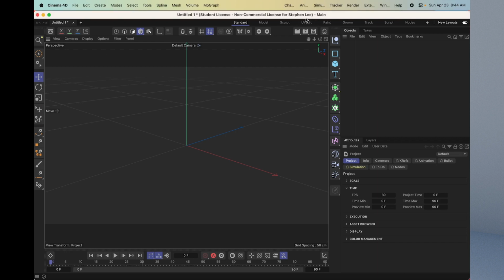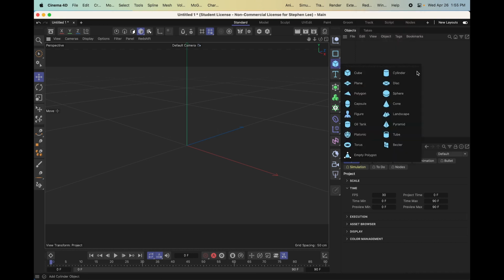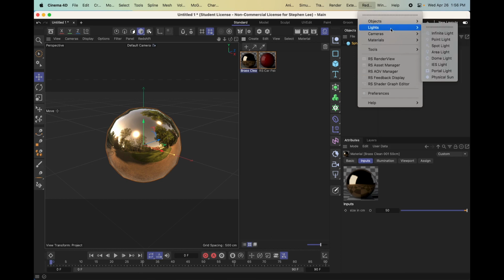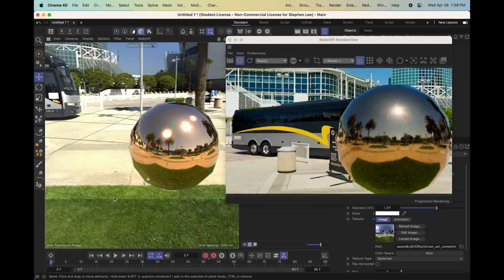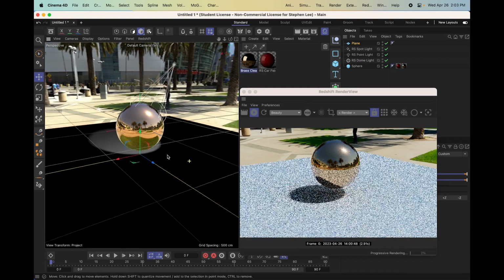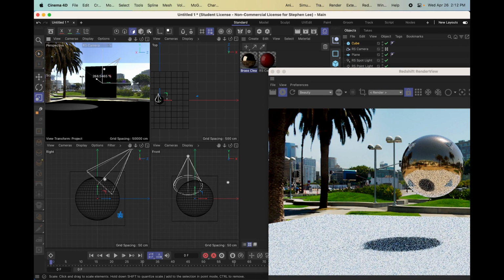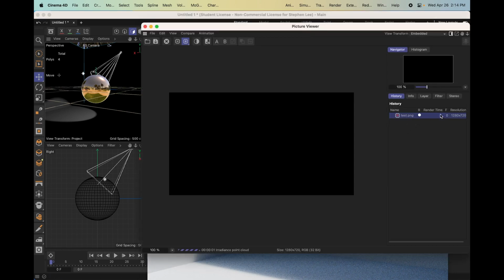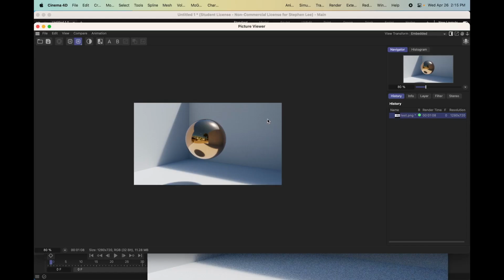Introduction to Redshift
This video tutorial provides a quick introduction to using Redshift in Cinema 4D.